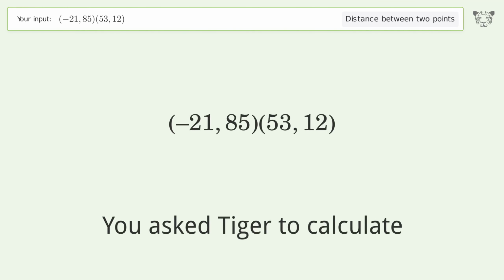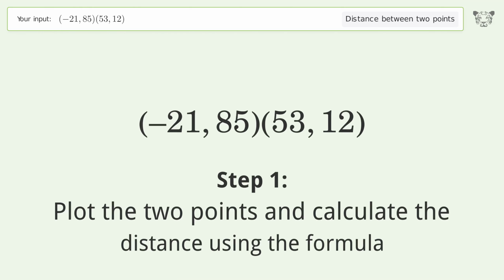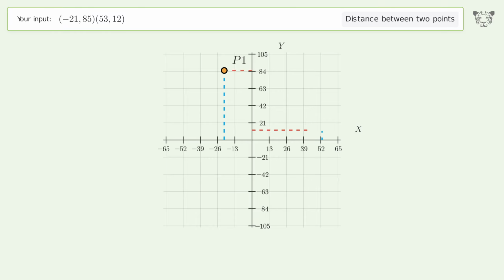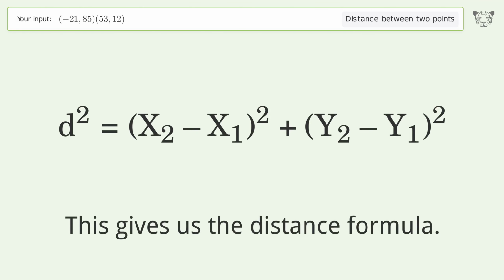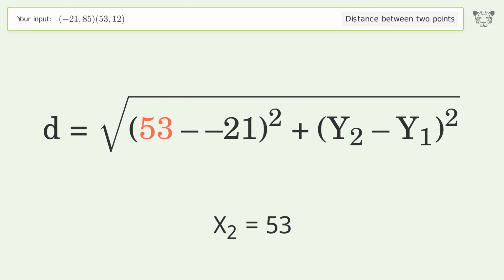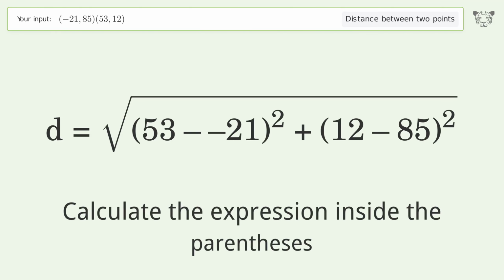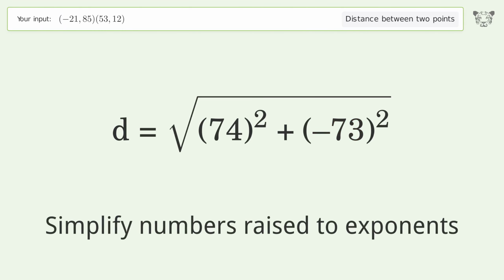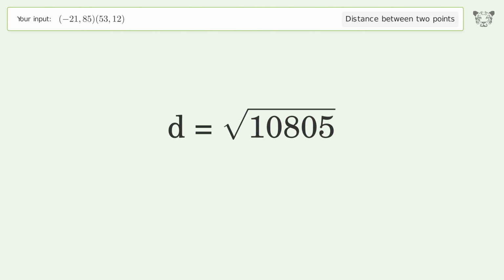Find the distance between two points p1 (-21,85) and p2 (53,12): Step-by-Step Video Solution